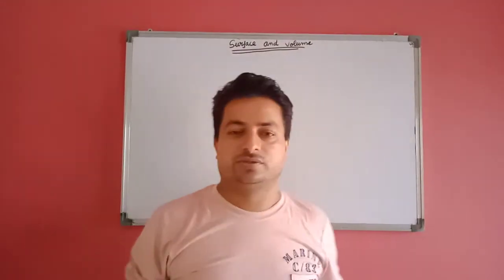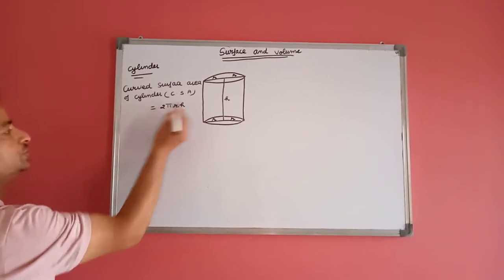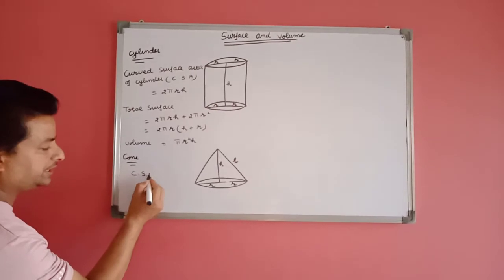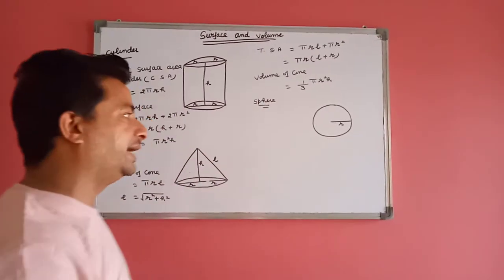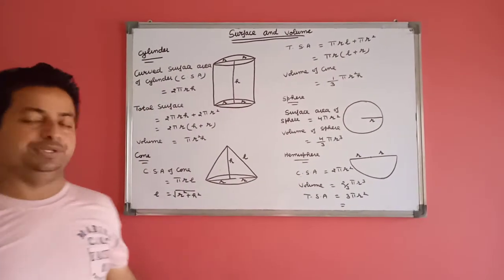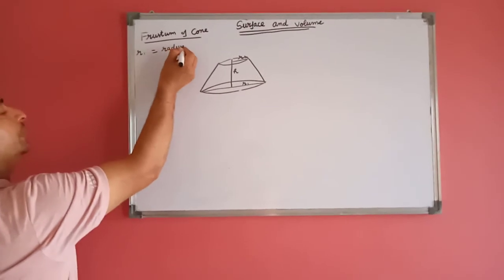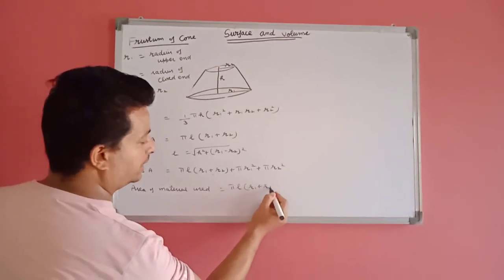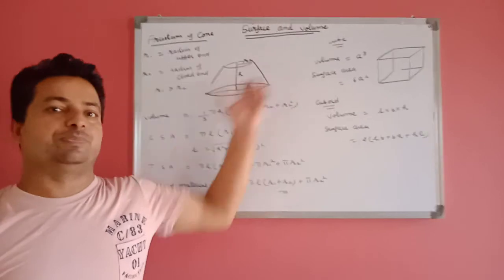Basic concept of surface area and volume (chapter 13)class10